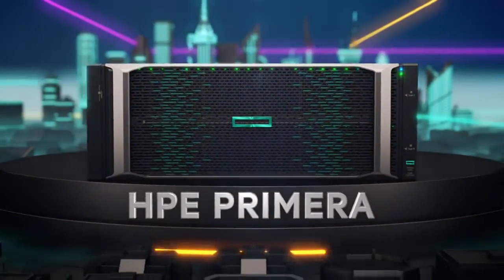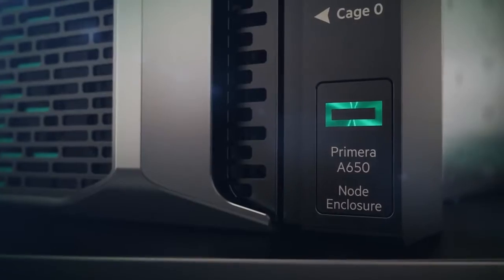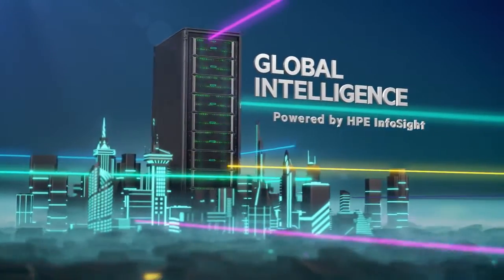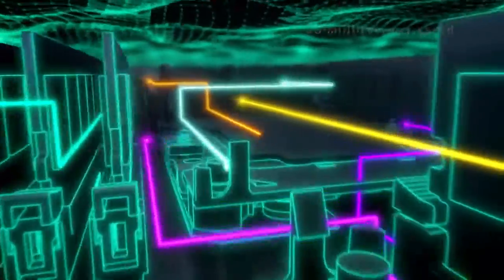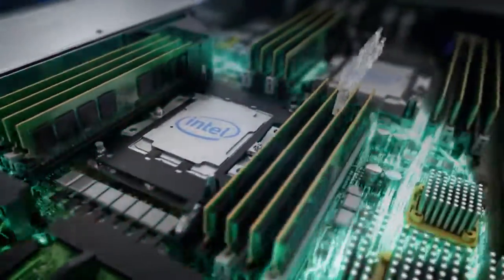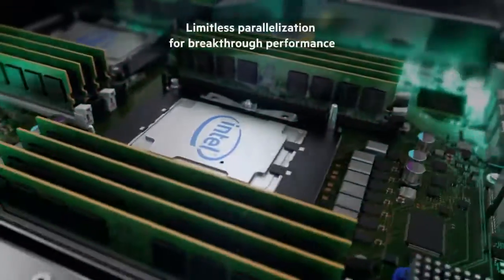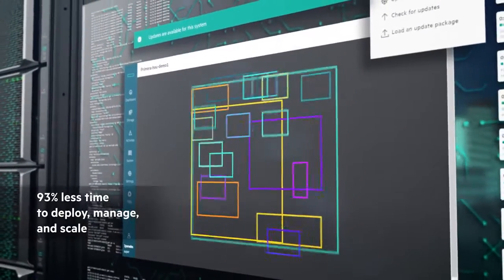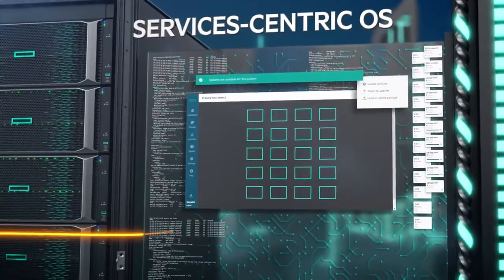HPE PRIMERA: MISSION-CRITICAL REDEFINED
Now is the time for intelligent storage that manages itself for every mission-critical app of today and tomorrow. It's time for HPE Primera so you can unlock the agility of the cloud, and innovate without compromise.